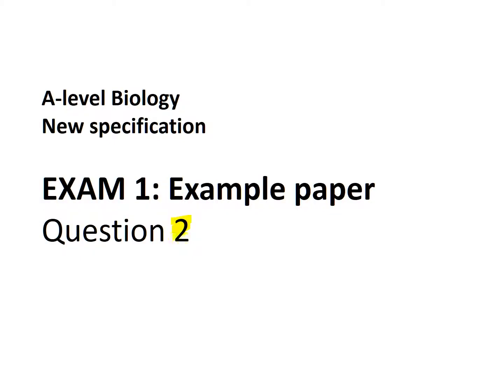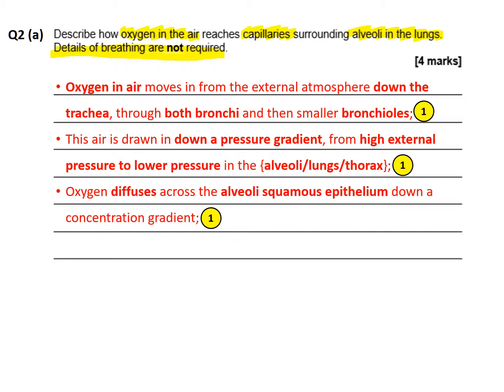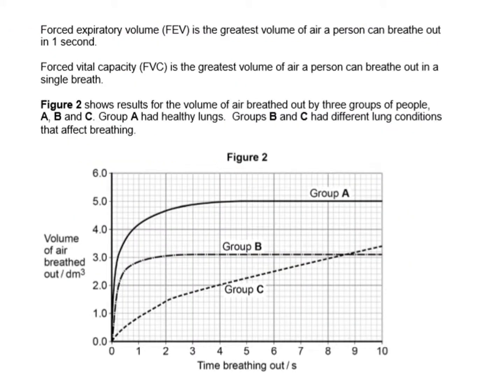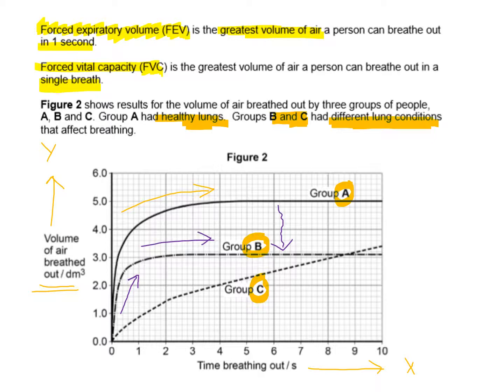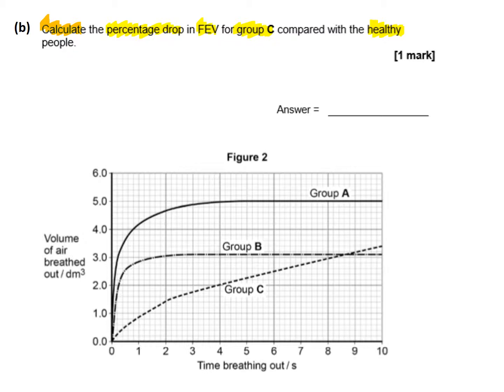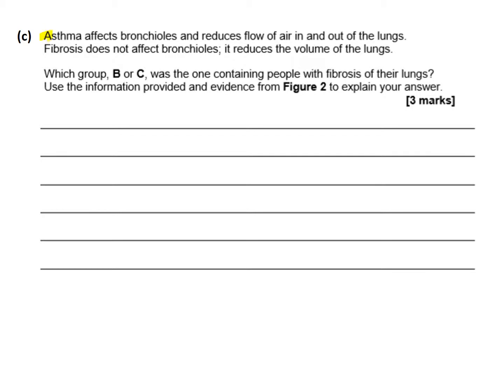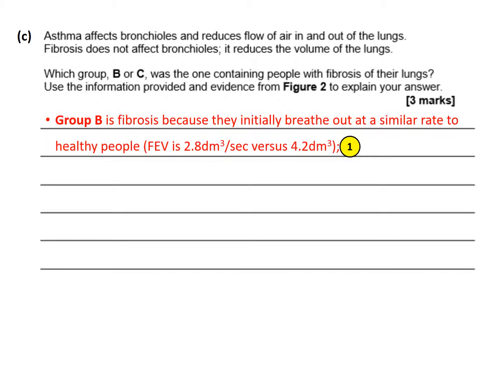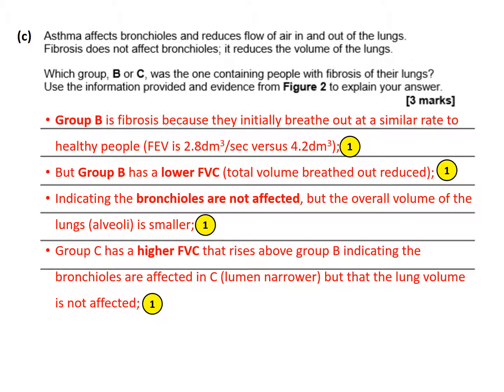FORCED EXPIRATORY VOLUME (Breathing)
Specimen paper 1:  Breathing. The question asks the student to interpret data from a graph. Model answers are given in the video (each point is discussed). It can be worth pausing the video and having a go yourself first, then proceeding with the answers.